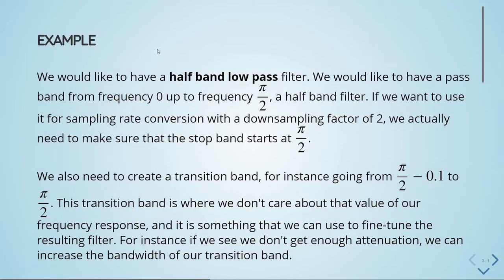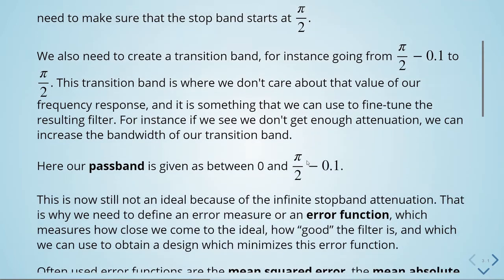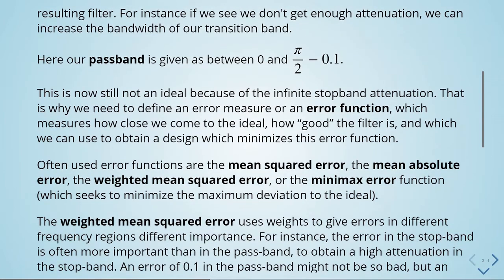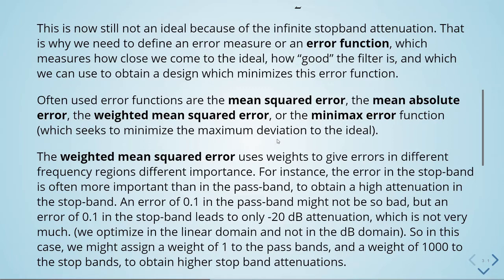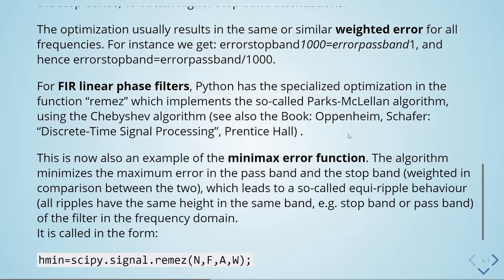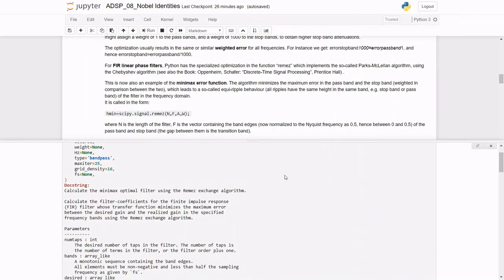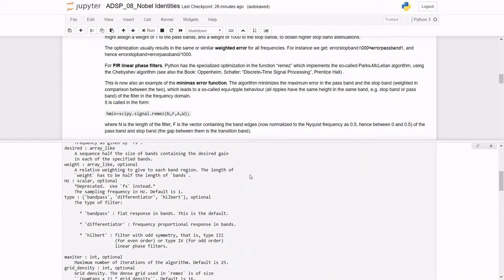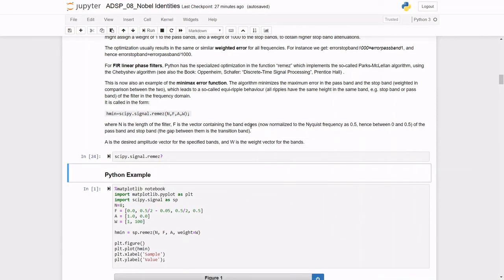ADSP - 08 Noble Identities, Filters - 05 Example: Half Band Low Pass Filter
Advanced Digital Signal Processing -  08 Noble Identities, Filters - 05 Example: Half Band Low Pass Filter